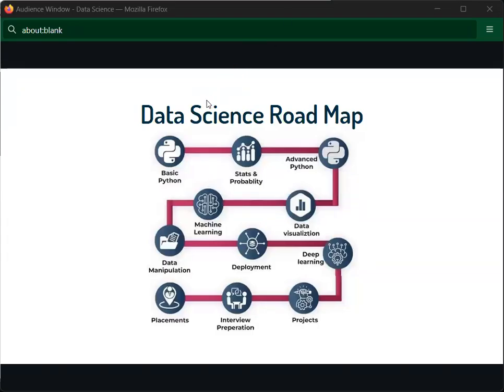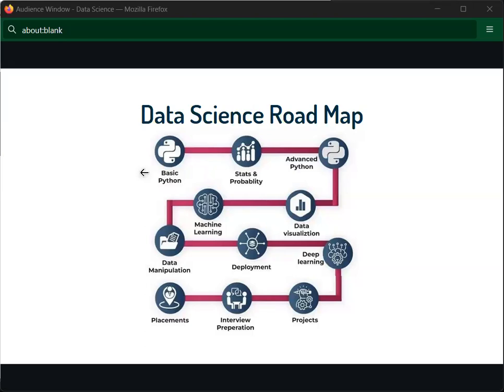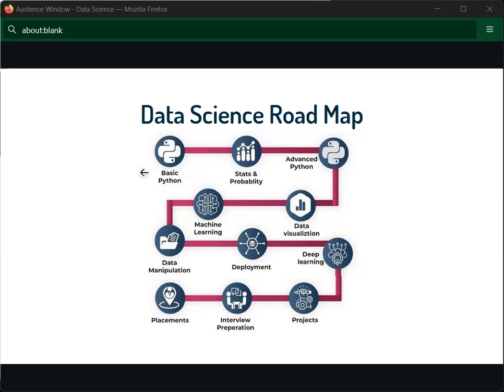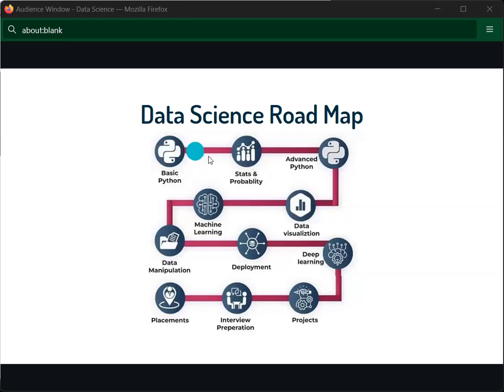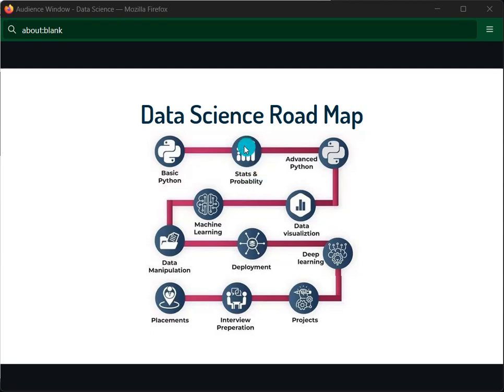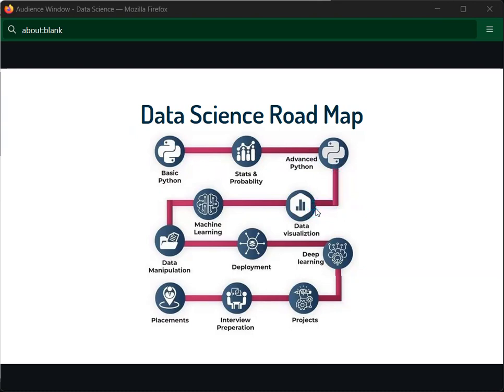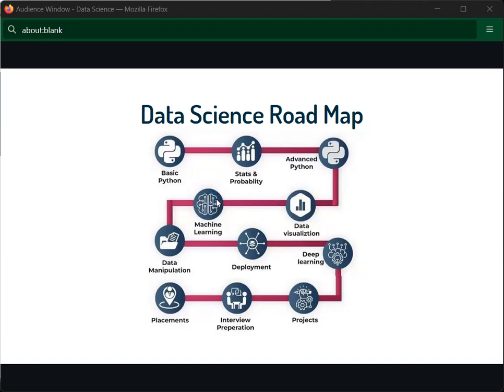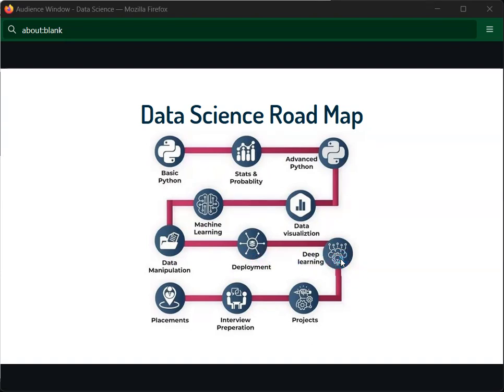Data Science RoadMap in Telugu | Data Science Skills in Telugu | Pythonlife